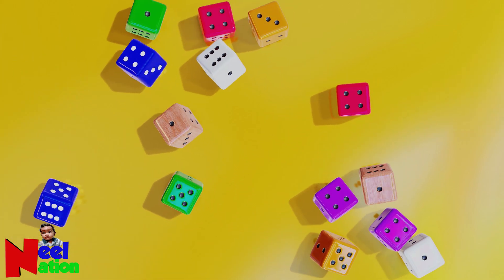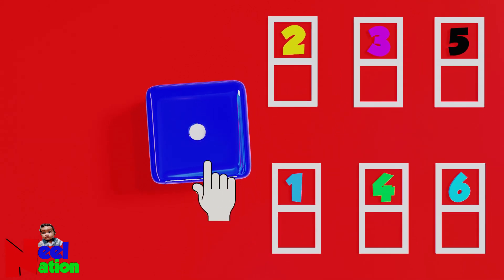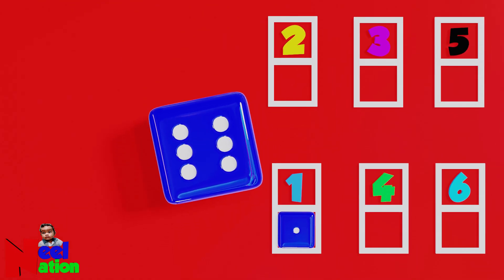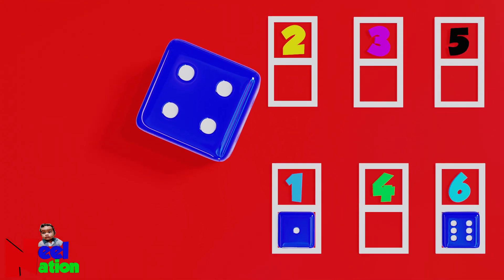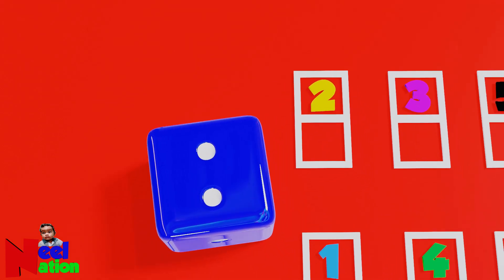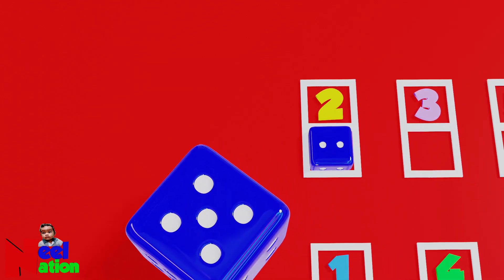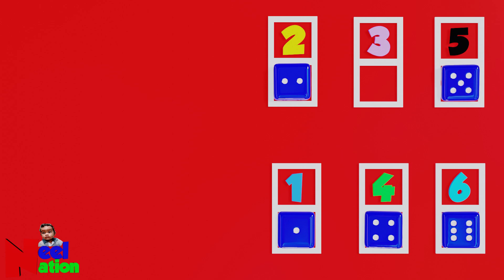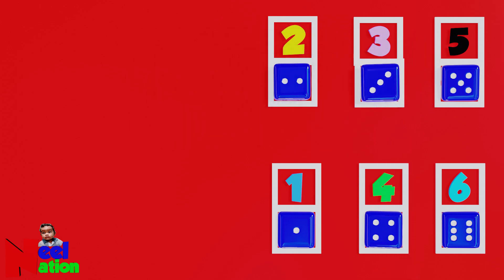Dice game for kids | Roll the Dice and Find the number for kids | Math activity for Kindergarten.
This video is a game with Dice and numbers for Toddlers, Kindergarten, Preschoolers, and Grade 1. Roll the Dice and find the corresponding numbers and learn numbers. This is a Math Activity for Kindergarten, Toddlers, Preschool, and grade 1.